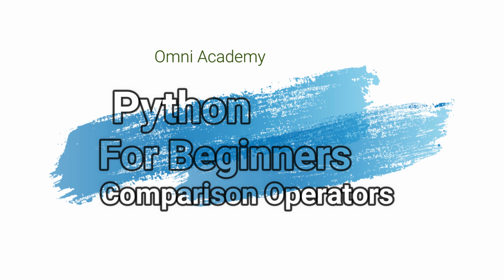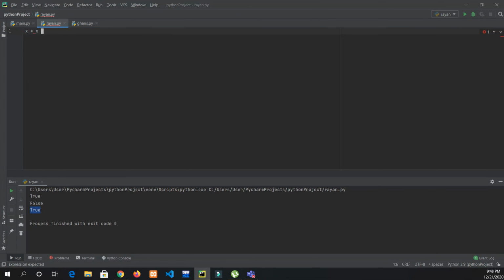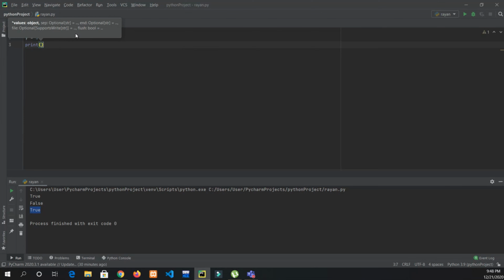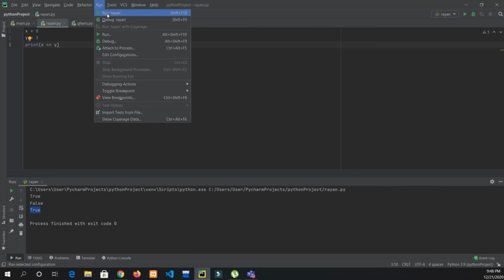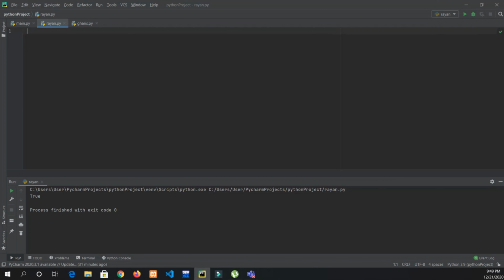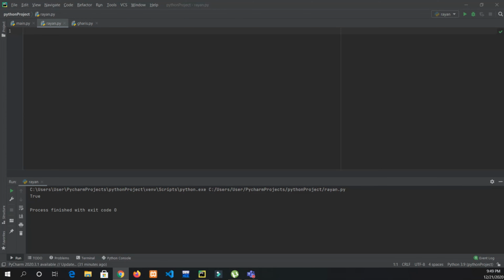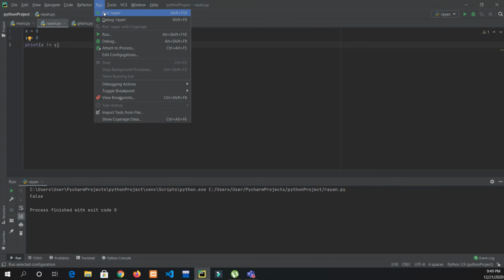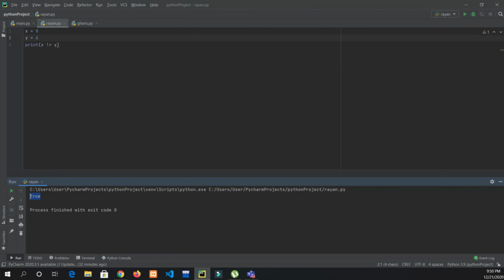Python For Beginnners-Comparison Operators Omni academy (DHA, Gulshan, Karachi, Pakistan, UAE, KSA)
Python - Arithmetic Operators - FREE Workshop [Karachi Lahore Pakistan Dubai]
Python Programming Beginner Course (Step-by-Step Learning)
This Python programming fundamentals course helps you to learn how to write Python code, course carefully designed where students will learn how to build real life applications in Python. The course is designed for all student levels (step-by-step complete python learning course).
Python is an interpreted high-level programming language for anyone want to use only Python in designing any Machine Learning (IoT) project. Machine learning, in layman terms, is to use the data to make a machine make intelligent decision. The Python Programming – course teaches Python programming, which is a powerful open-source language that is very popular in the fields of data analysis, finance and web development.  Python, The best programming language is the one you know. Python is a simple, easy to read and high level programming language. … Python is also an Object Oriented Language and also open source language but it has an added advantage that is it is also a scripting language and it is easy to write.
Python Tutorial-6 Course - Arithmetic Operators - FREE Workshop [Karachi Lahore Pakistan Dubai]